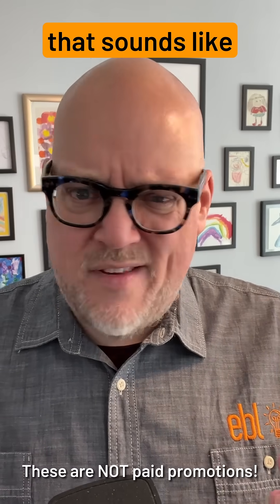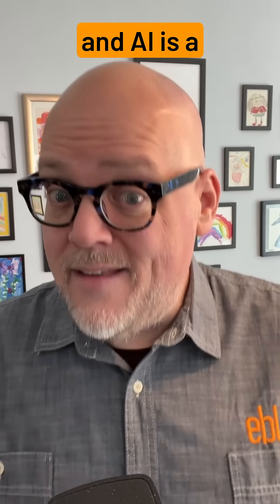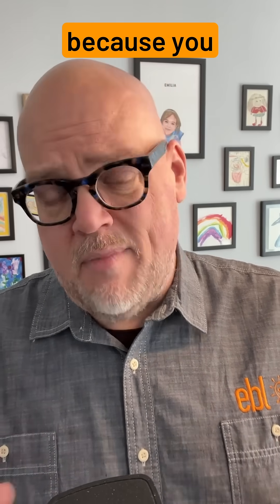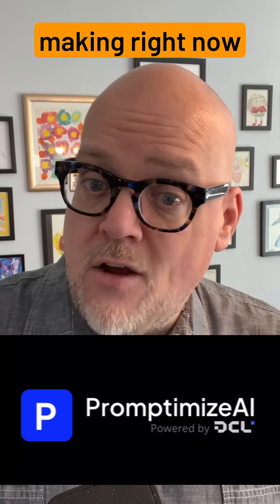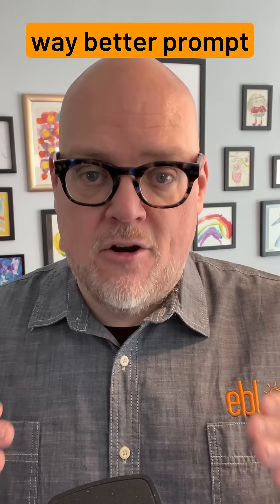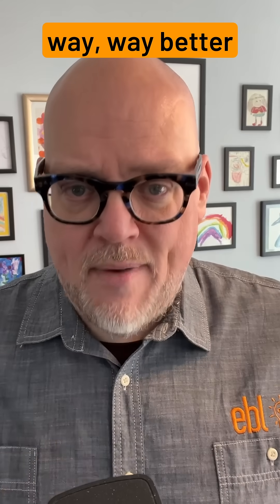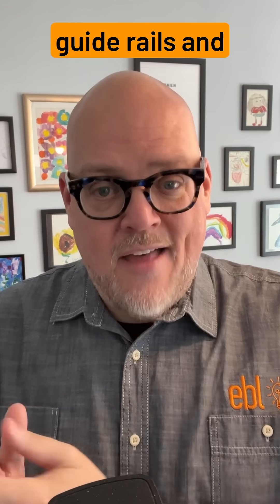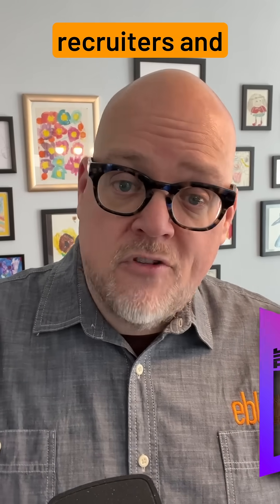Surprising AI Tools for Recruiters: Promptimize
Recruiters and TA leaders: If you feel like AI is leaving you behind, let's get you caught up, one tool at a time.

These aren't recruiting tools. These are off-the-shelf tools that will make you more effective at work.

Today's tool: Promptimize. The perfect tool to tell you the best way to maker ChatGPT and Claude (et al) do what you want them to do.